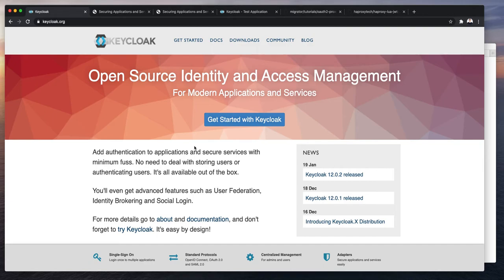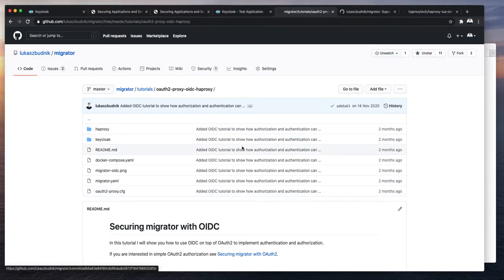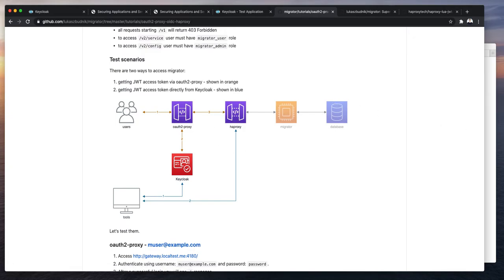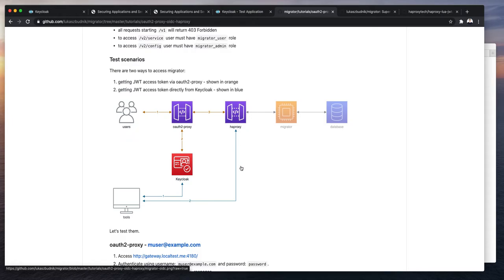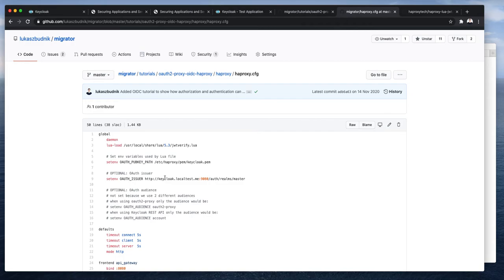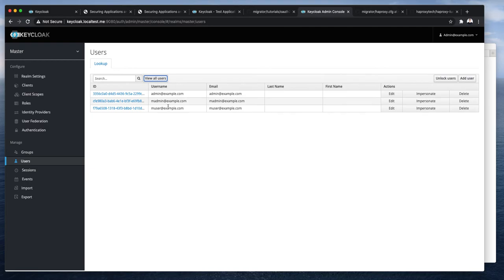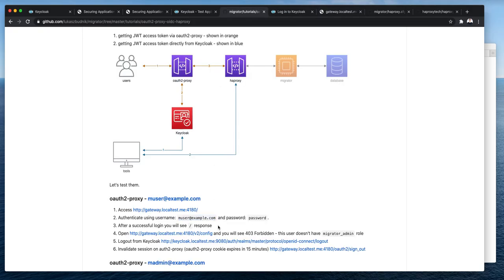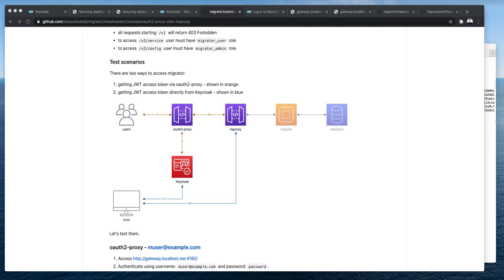Keycloak: Securing Apps using JSON Web Tokens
This video shows how to secure apps using JSON Web Tokens.
It uses haproxy with a lua script to verify all incoming traffic. Thanks to using haproxy in front of your application no changes to the actual application are required.
Keycloak is used as an identity provider.

Please check out my video about Setting up custom password policies & MFA. In this video show how to use the Keycloak JavaScript client as well as the Keycloak test app

If you are interested in a short write up of all the examples in this playlist please check out this post